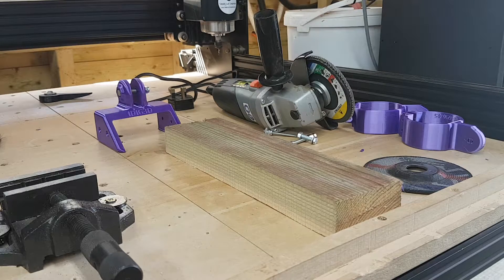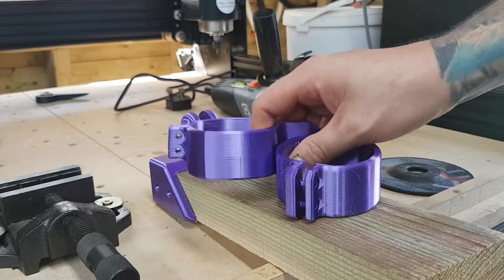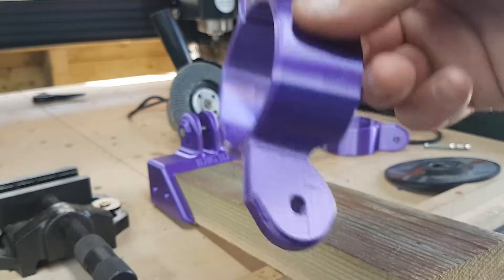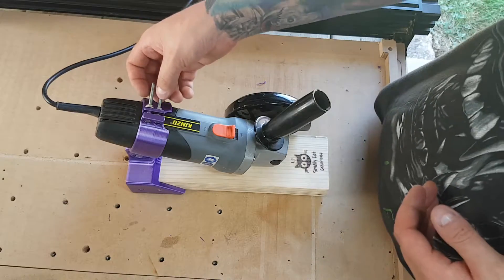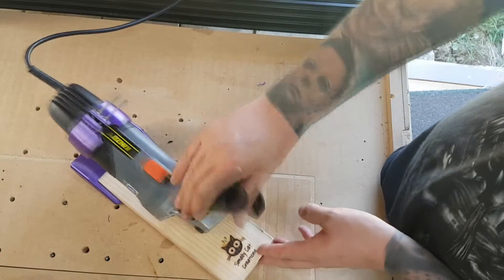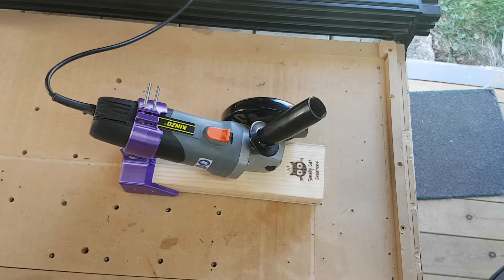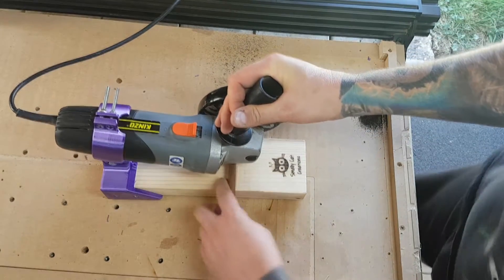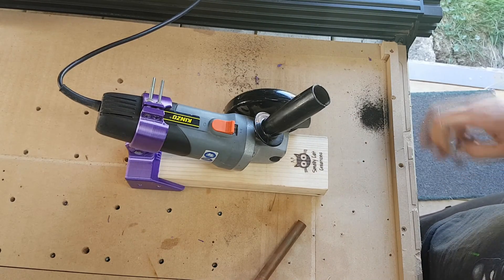3D Printed Angle Grinder Metal Chop Saw - 3D Printed Tooling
3D Printed Metal Chopsaw

In this video, i show you a solution to cutting metal bolts and bar at home, which means i don't have to keep using my wood saw.

As they say, most things are on Thingiverse, and I found these files to print this very handy and easy to make angle grinder chop saw.

Credits to:
idig3d

I lowered the volumes of the intro and the angle grinder cutting. Sorry about the camera wobble, though, lol